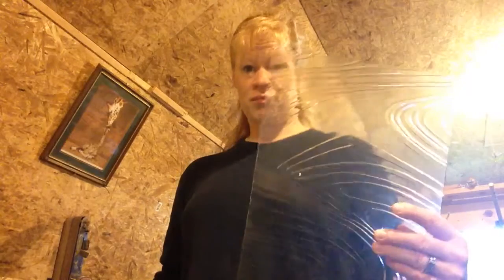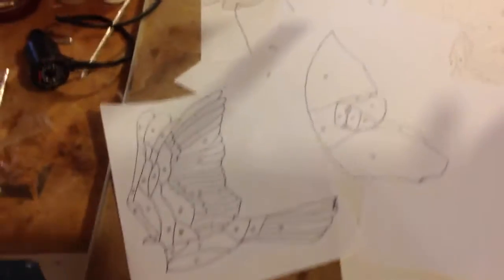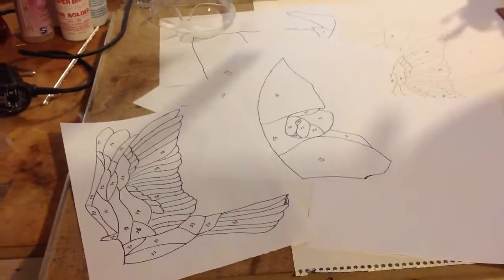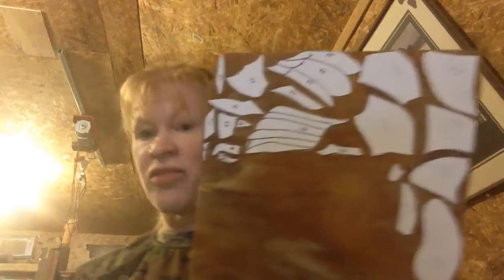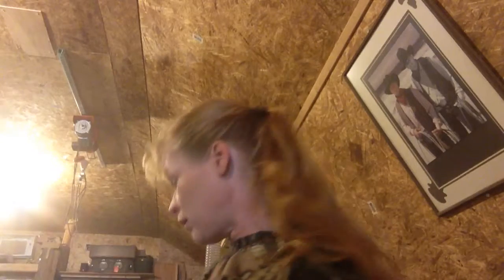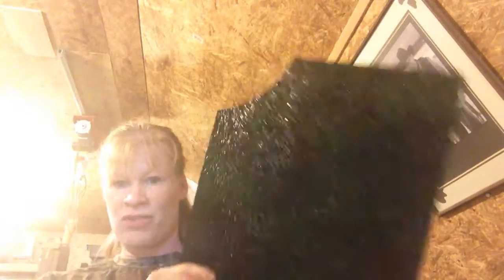Barn owl stained glass panel. Design and made by Merissa Geldner.